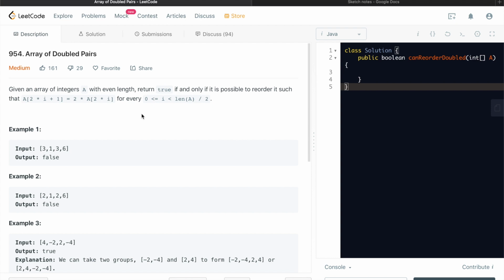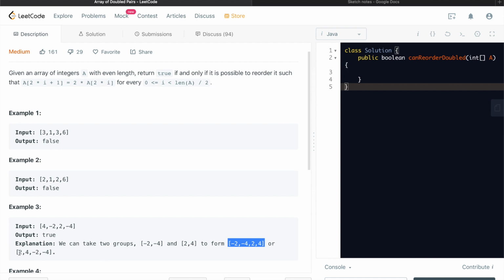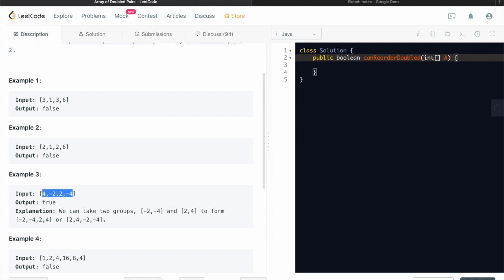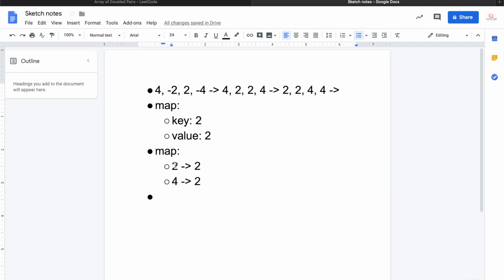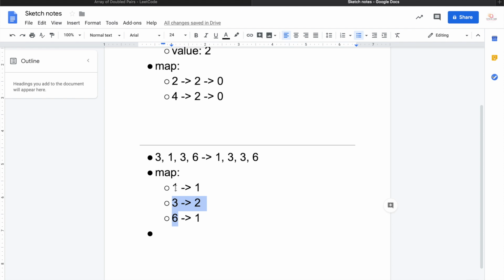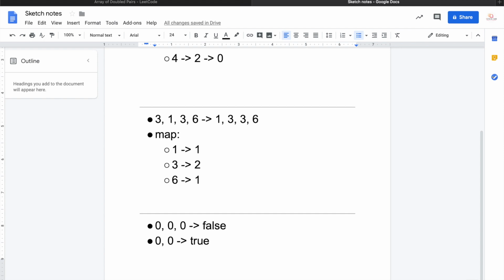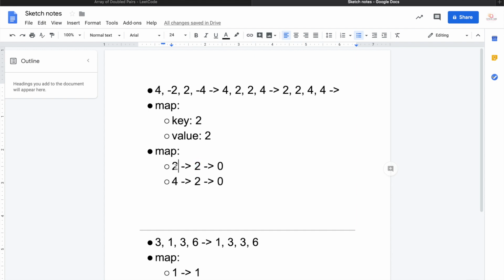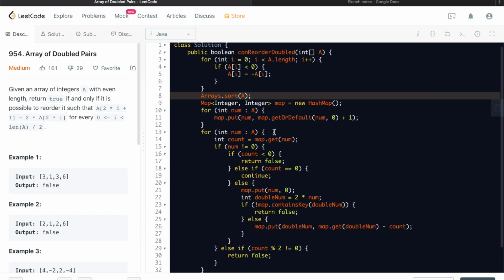LeetCode 954: Array of Doubled Pairs - Interview Prep Ep 27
LeetCode 954. Array of Doubled Pairs

Solution explained:
1. we could use all absolute values instead of handling both negative and positive numbers.
2. sort all the absolute values
3. we can build a HashMap to keep track of the frequency of each value in this array
4. iterate through this sorted non-negative value list, we always try to match all frequencies that this number has:
     a. if there's no double*num in our hash map, we could just return false
     b. if the double*num's count is zero, we'll just continue

My ENTIRE Programming Equipment and Computer Science Bookshelf: